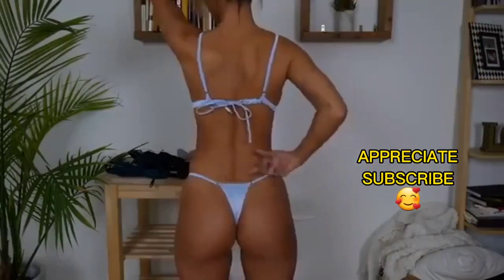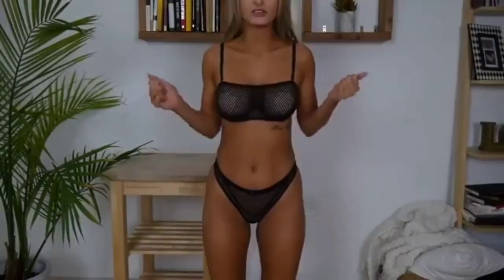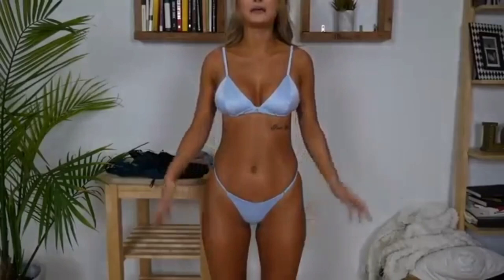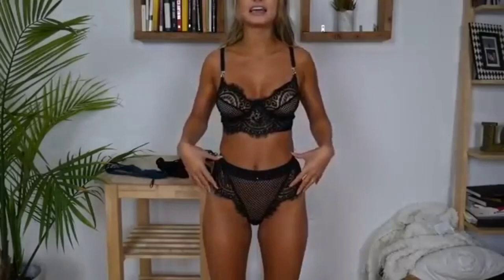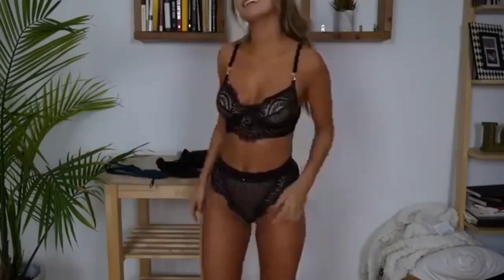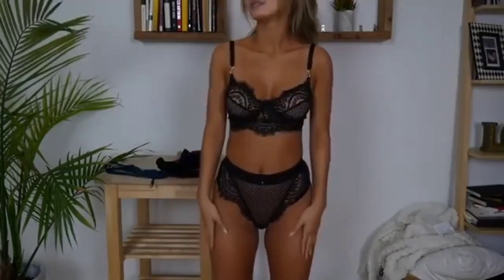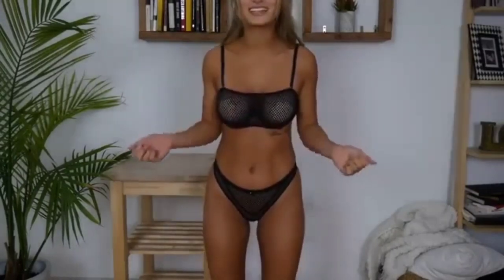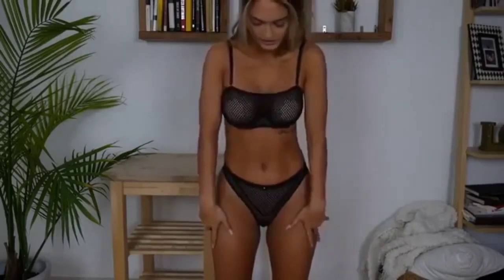Sexy lingerie try on haul Sexy Underwear try on